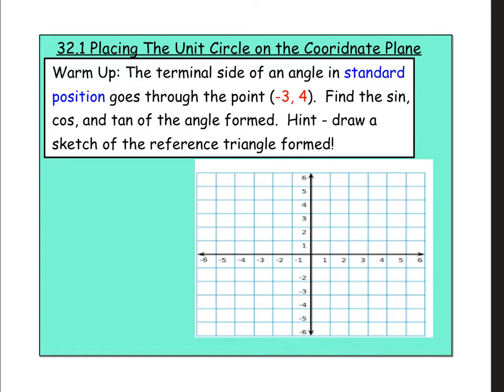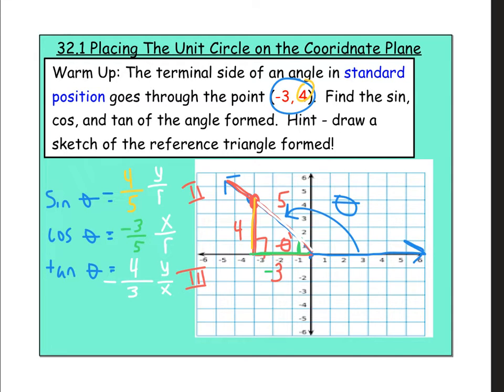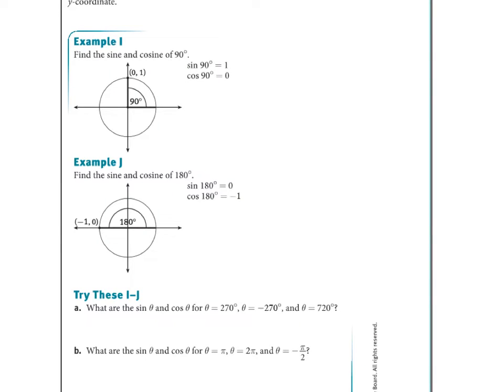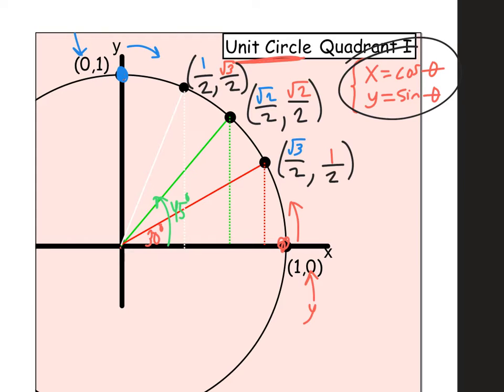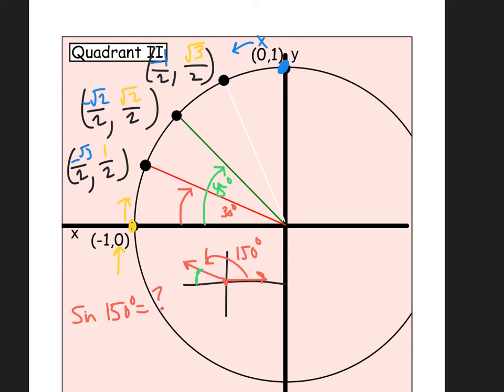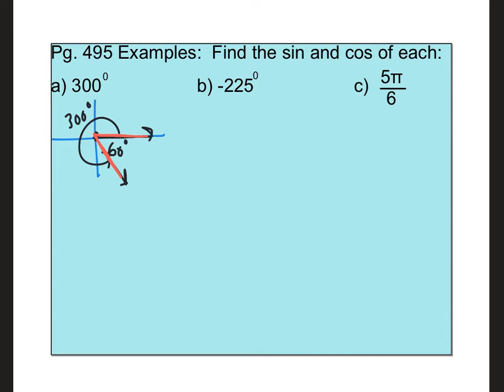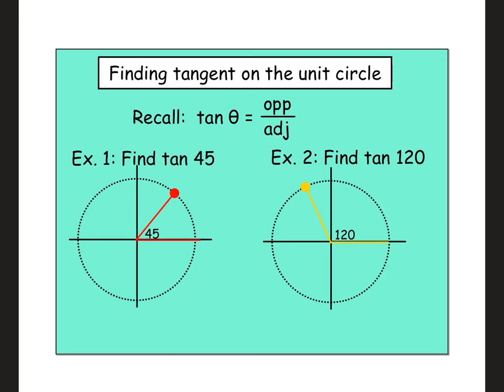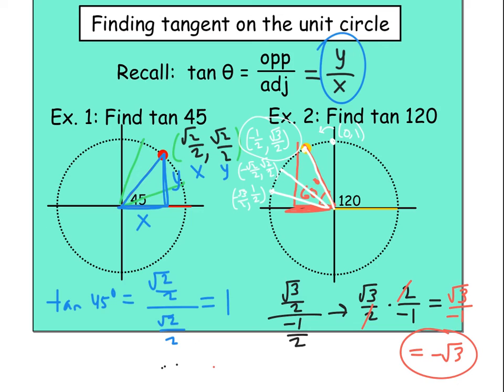Using Unit Circle I